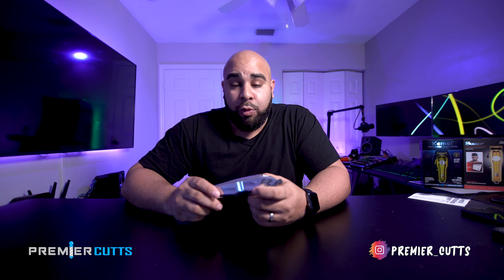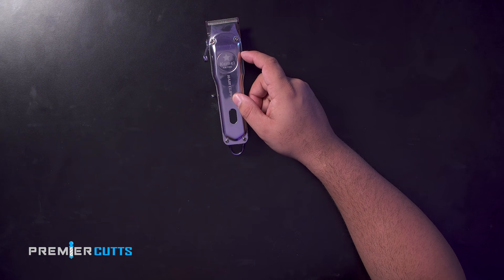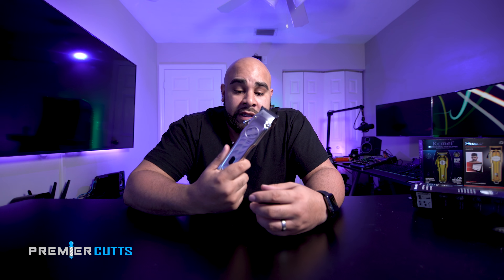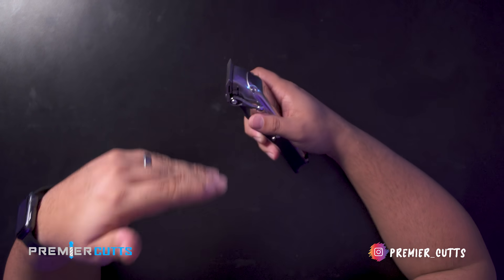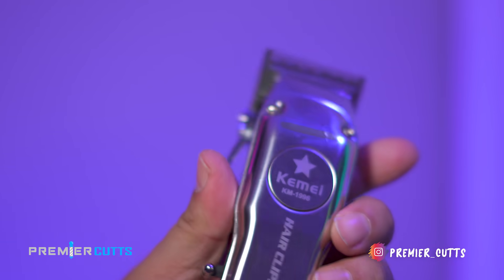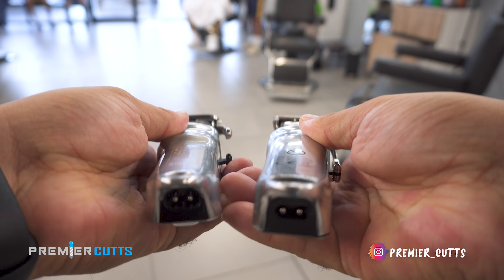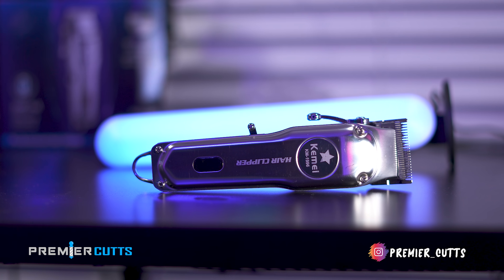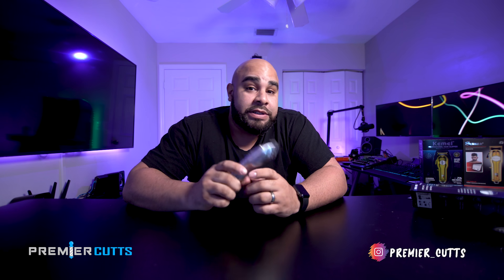🇺🇸 | Kemei 1996 | Wireless Clipper | Wahl 1919 | Review 💯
Today we will be reviewing the Kemei-1996 Barber Shop Rechargeable Hair Clipper All Metal Electric Hair Trimmer Men Professional Beard Trimmer Haircut Machine

Wahl Professional Adjustable Clipper Blade

Kemei-1996 Barber Shop Rechargeable Hair Clipper

Booksypremiercutts.booksy.com

My Tools to cut with

Surker Hair Clippers
KEMEI Men's Electric Powerful Cordless
SUPRENT Cordless Hair Clippers
Remington F5-5800 Foil Shaver
BaBylissPRO Barberology ROSEFX Trimmer, FX788RG
Wahl Professional 5-Star Cordless Detailer
Professional Cordless Haircut Kit Clippers
Oster Professional Brushed Aluminum Color Fast Feed